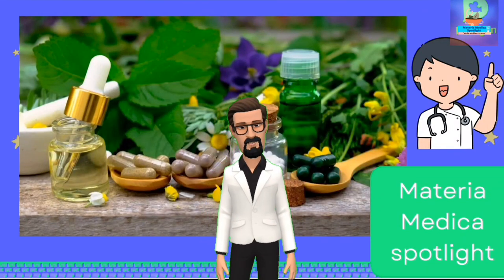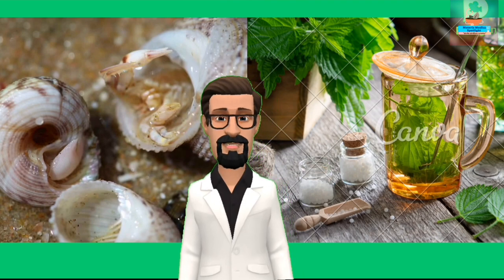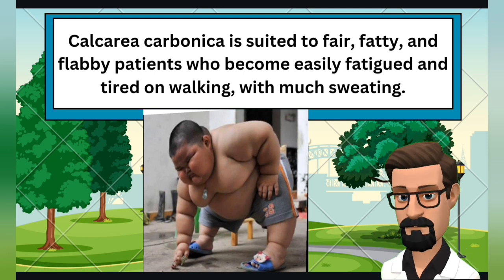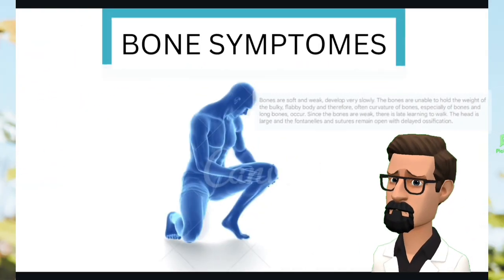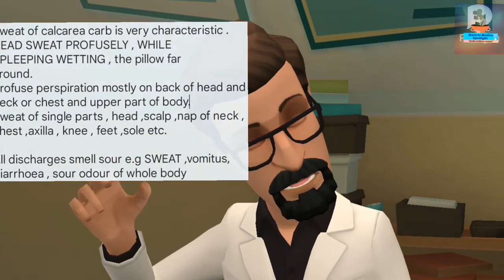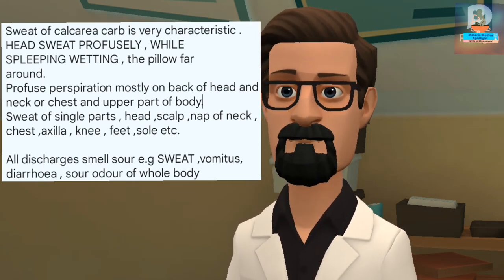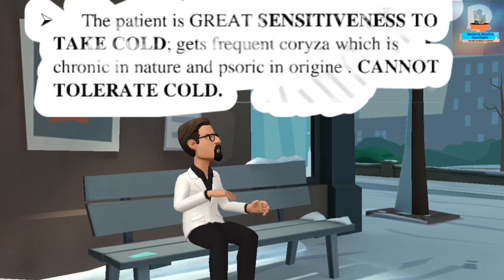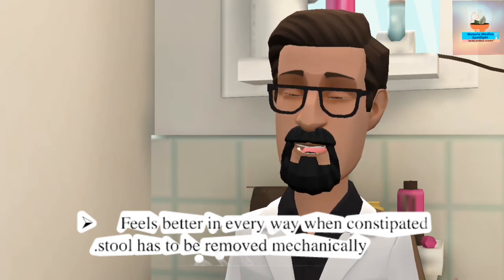CALCAREA CARB || Materia Medica || Homoeopathy || Animated Edition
Unveiling the Wonders of Calcarea Carbonica: The Middle Layer of Oyster Shell | Animated Cartoon Lecture"

🐚 Embark on an enchanting journey into the world of homeopathy with our animated cartoon lecture on Calcarea Carbonica! Join us as we unravel the mysteries behind this remarkable remedy, discovered by Dr. Hahnemann and derived from the middle layer of the oyster shell.

🏥 Learn about Calcarea Carbonica's unique constitution, suited for fair, fatty, and flabby individuals with a tendency towards obesity in youth. Explore its association with the Calcium Carbonate family, its relation to the Psora and Sycosis miasms, and its chilly disposition.

💀 Delve into the keynote symptoms of Calcarea Carbonica, focusing on bone health. Discover how this remedy addresses issues of weak, soft bones that develop slowly, often leading to curvature and delayed ossification, especially in the long bones. Uncover its effects on the head, with large fontanelles and sutures remaining open.

💦 Explore the characteristic sweat of Calcarea Carbonica, with profuse head sweating during sleep, soaking the pillow far around. Learn about its tendency for sour-smelling perspiration, particularly on the head, neck, chest, and upper body, as well as its habitual coldness and sensitivity to cold temperatures.

🍳 Dive into the cravings and aversions associated with Calcarea Carbonica, including a longing for eggs during sickness or convalescence, a craving for indigestible substances, and aversions to meat fat and milk. Discover how constipation brings relief to Calcarea patients, with stools often needing mechanical removal.

🎥 Don't miss out on this captivating and educational animated lecture! Whether you're a student of homeopathy or simply curious about natural remedies, our video will entertain and enlighten you on the wonders of Calcarea Carbonica. Hit play and embark on a holistic journey towards wellness!